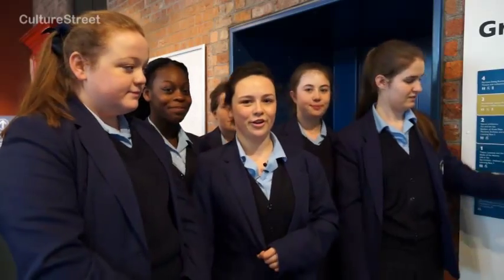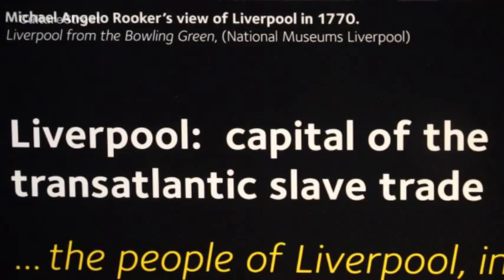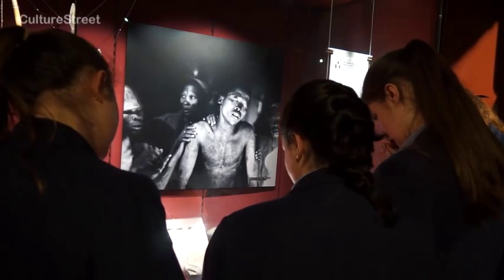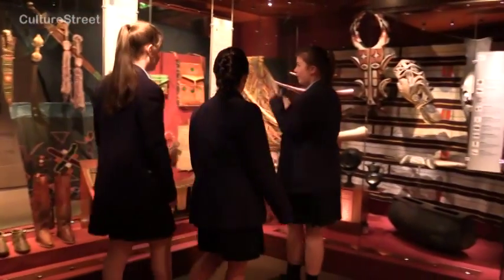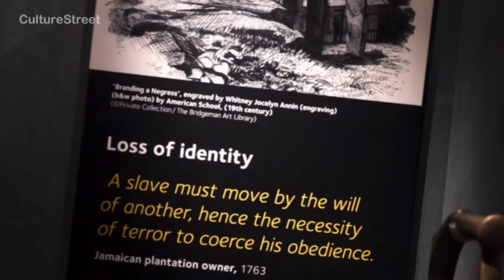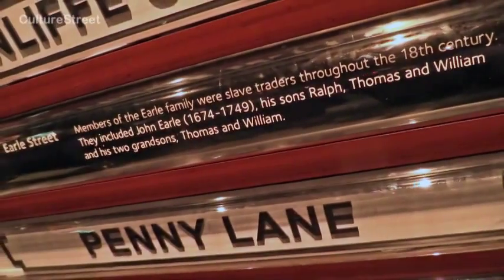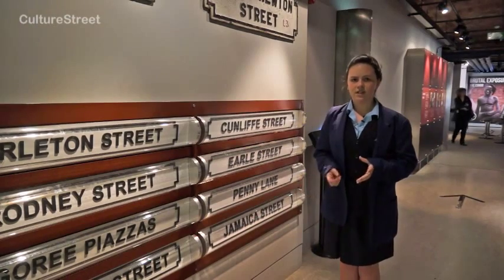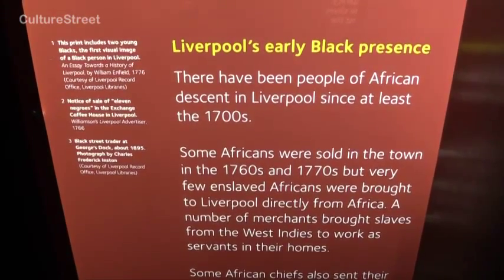What is the International Slavery Museum?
The International Slavery Museum is on Liverpool Docks where many slave traders involved in transatlantic slavery would load and unload their ships.

We sent a group of Year 9 students to explore this unique museum. They discovered the grim realities of transatlantic slavery but they also found out about the legacies and the culture that grew up to resist slavery and oppression.